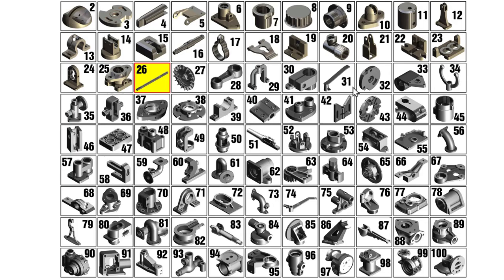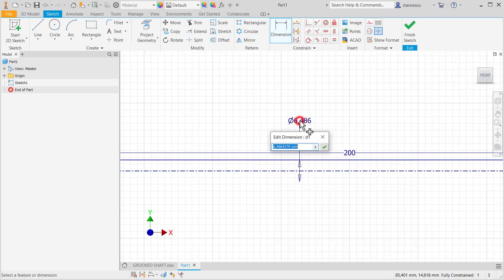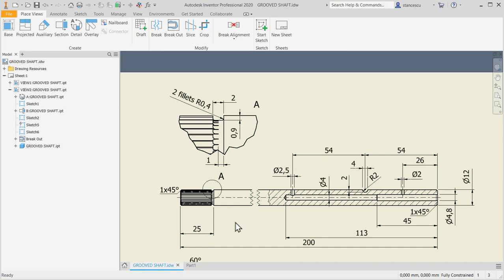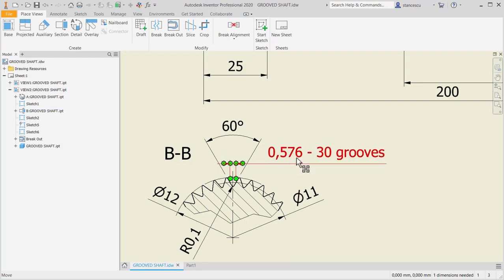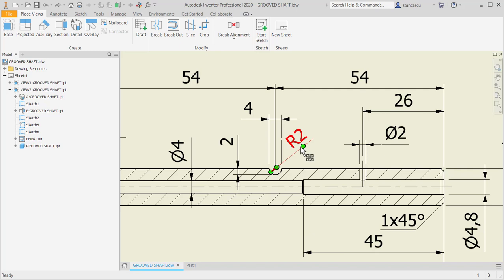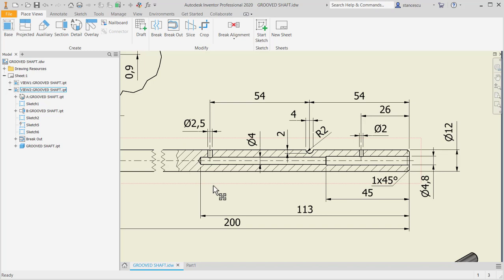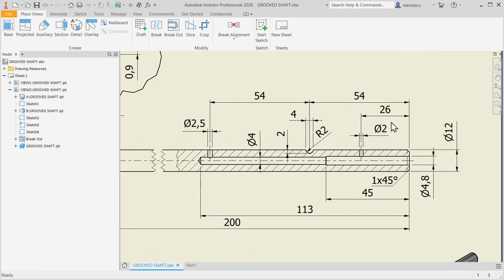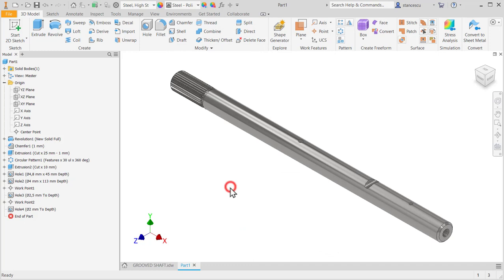Tutorial Inventor - 066 GROOVED SHAFT (Part-026)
MISTAKE! My friend Ryan Kingston observed a mistake: at the minute 11:33 I should select the end of the part and not the chamfer line in order to place the dimension . Thank you, my friend!